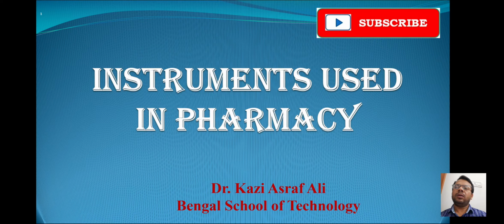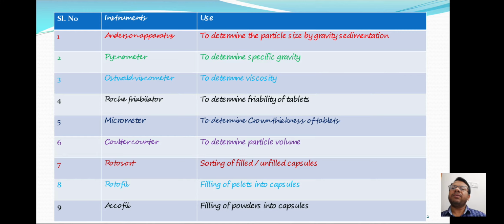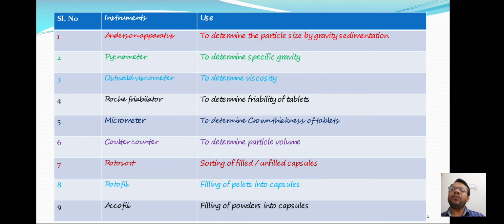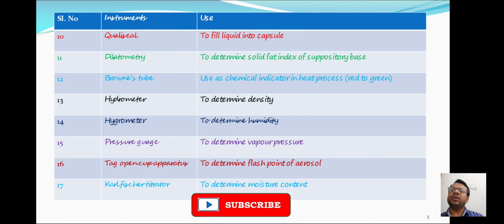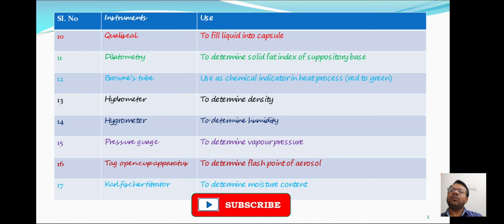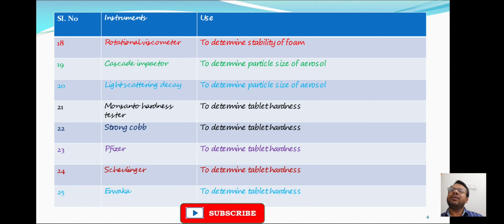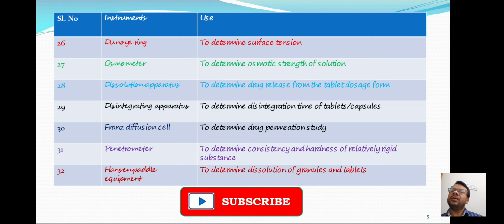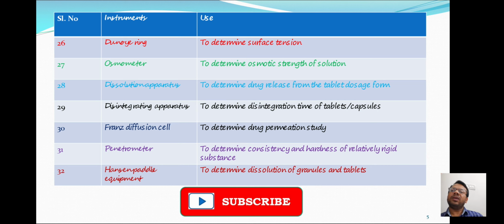Pharmaceutical instruments / apparatus / equipments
Important instruments// apparatus// pharmacy// GPAT / NIPER / JOB EXAM